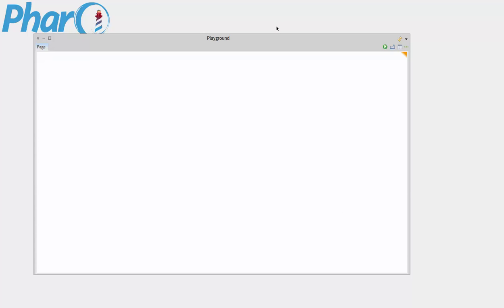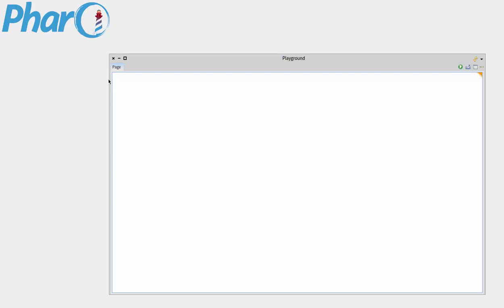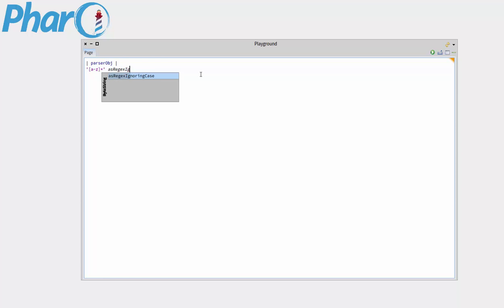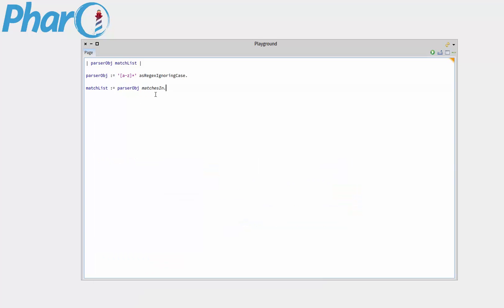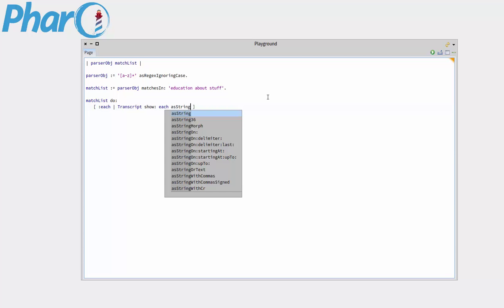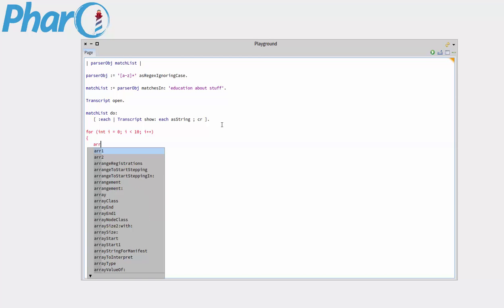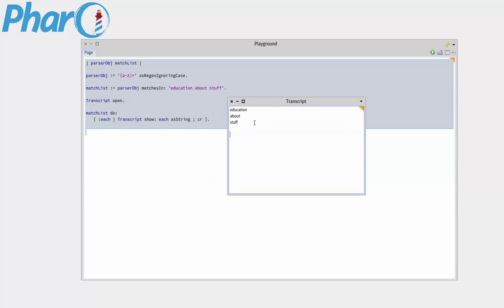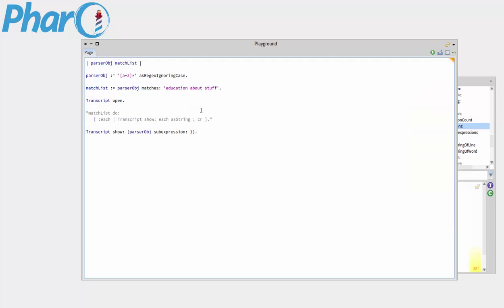Intro to SmallTalk: Regex in Pharo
Quick crash course on Pharo SmallTalk using an example on regular expressions parsing. Note that this video is meant to only show the basics and how to check the documentation.